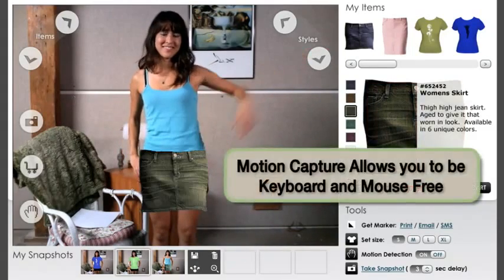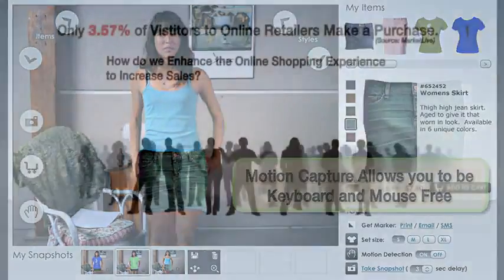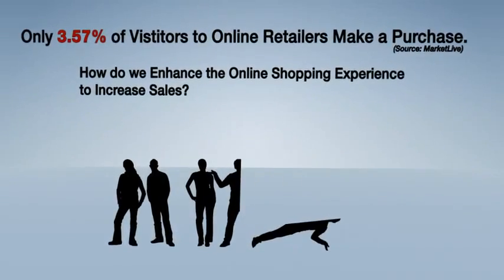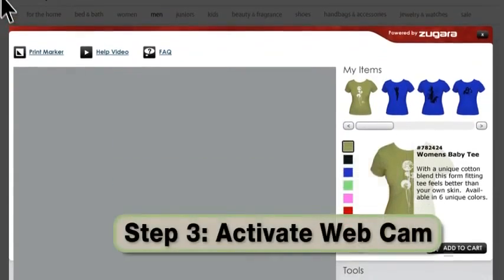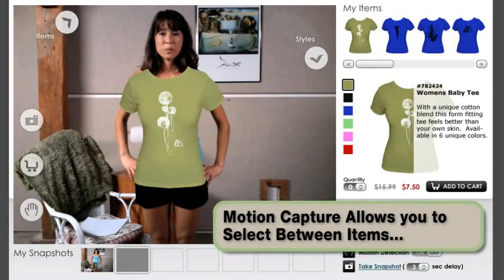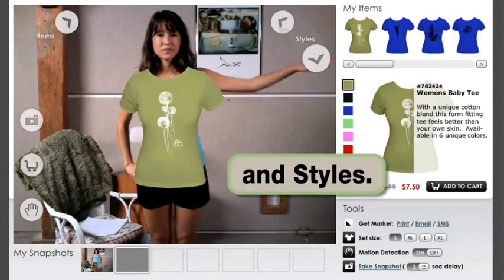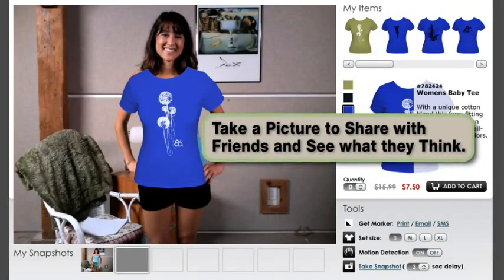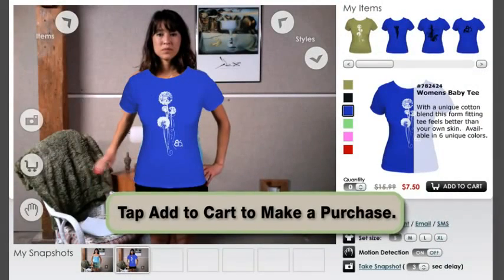Zugara's Augmented Reality shopping experience